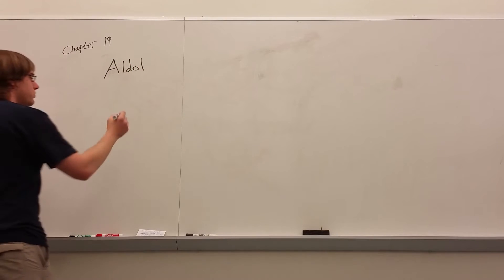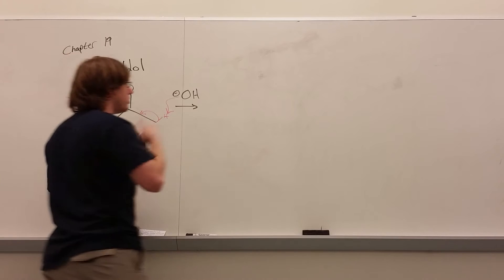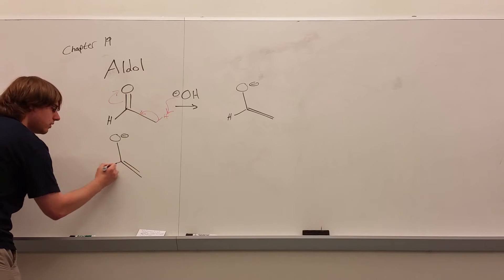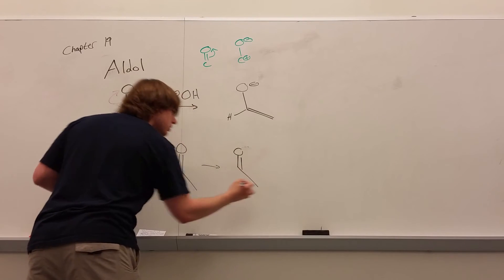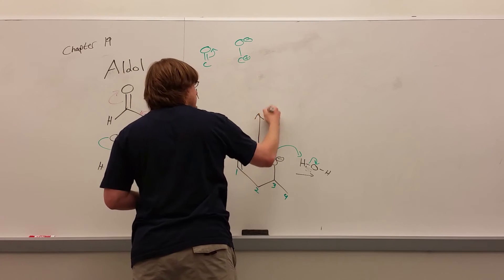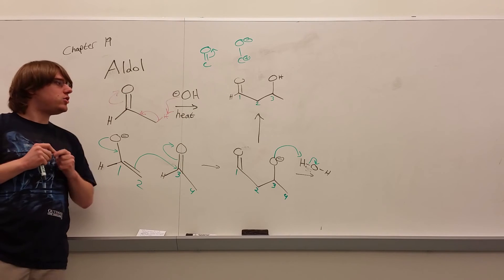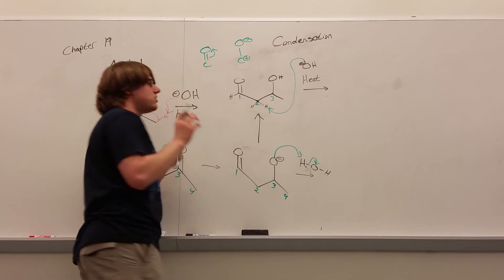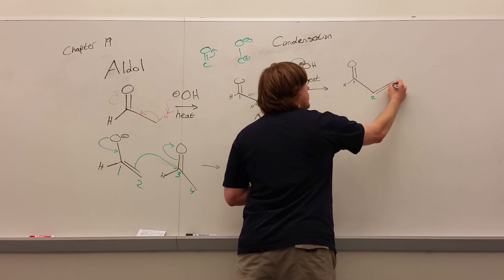Chapter 19 Part 2 - Aldols and Condensation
A quick look at the reactants and products of the aldol reaction as well as the condensation reaction that can follow in the presence of heat.